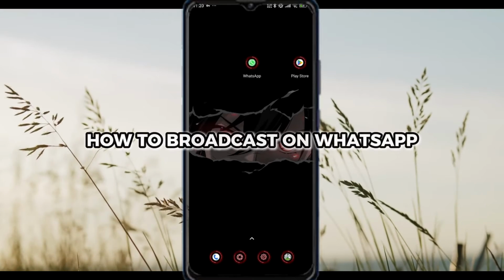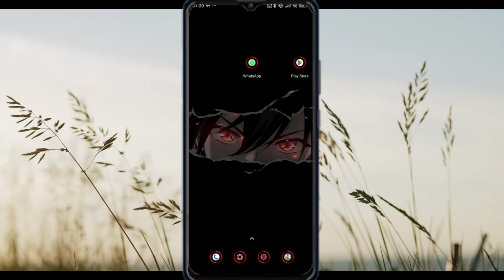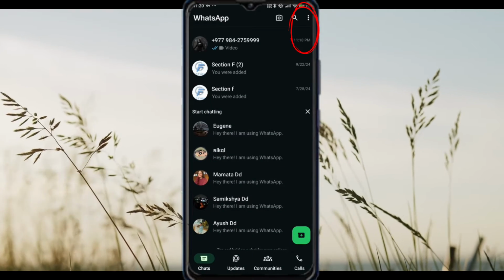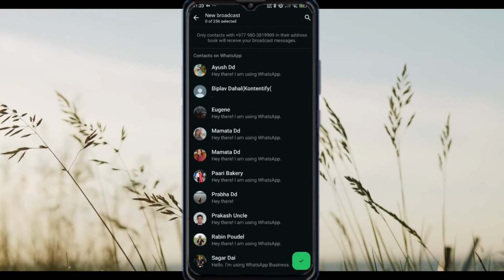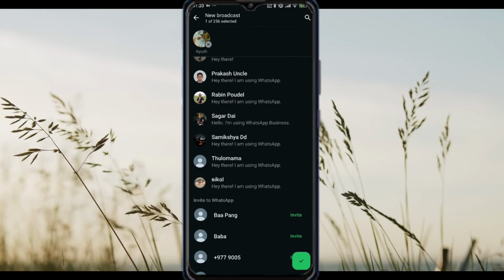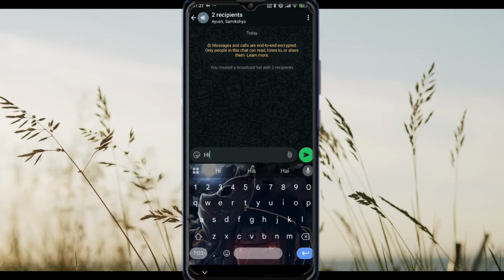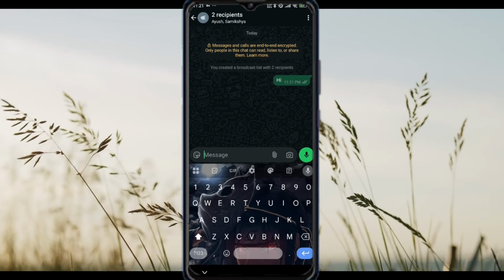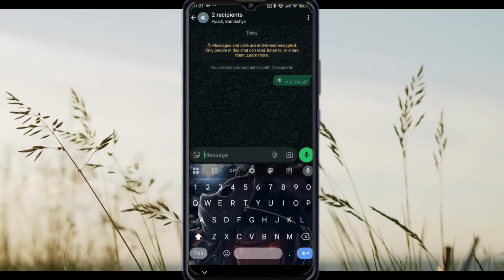How to Broadcast on Whatsapp 2025?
Want to send a message to multiple contacts on WhatsApp without creating a group? Learn how to use the Broadcast feature on WhatsApp to share announcements, updates, or promotions with several people at once—privately and efficiently.

This method keeps conversations separate, so each recipient gets the message as if it were sent just to them. Perfect for both personal and business communication!